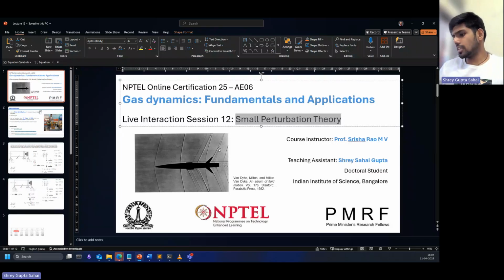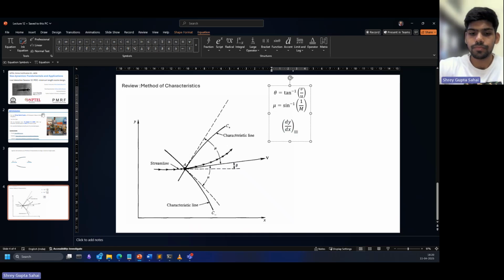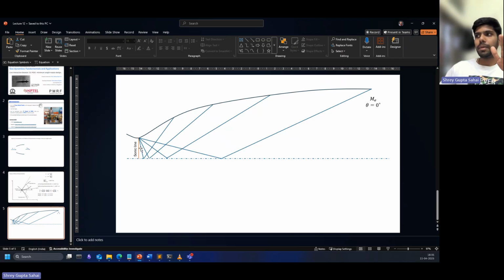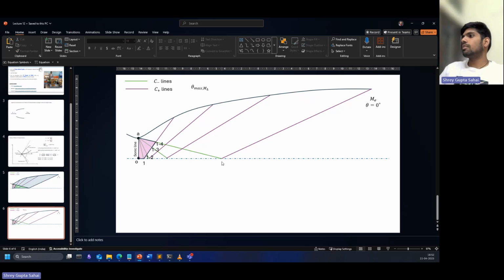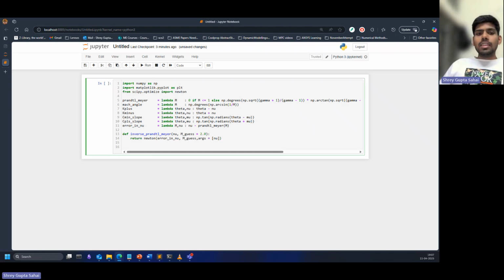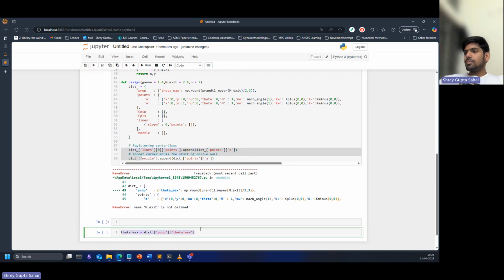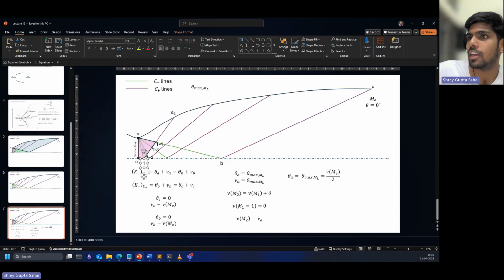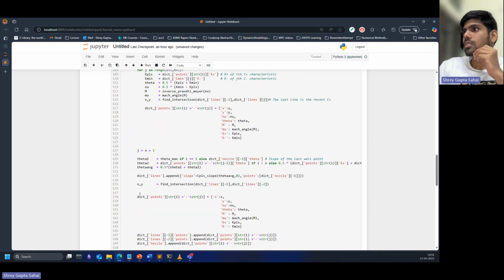Live Interaction Sessions NOC25 AE06 Gasdynamics Fundamentals and Applications Session 12